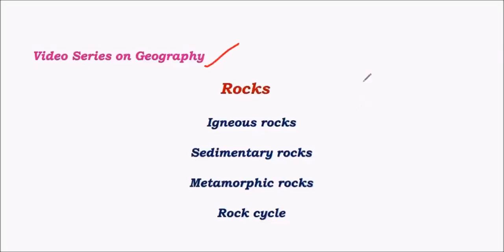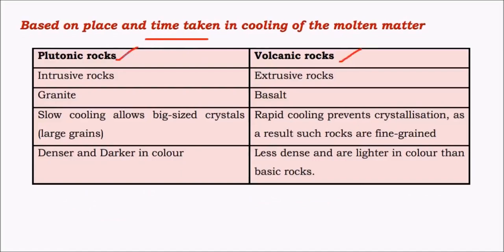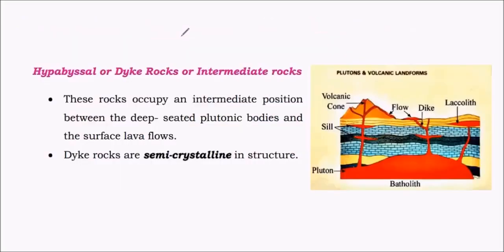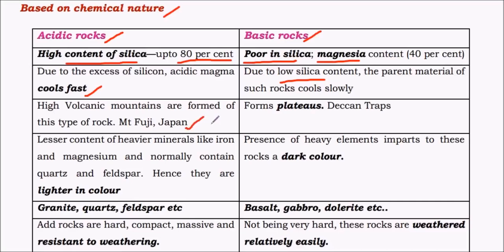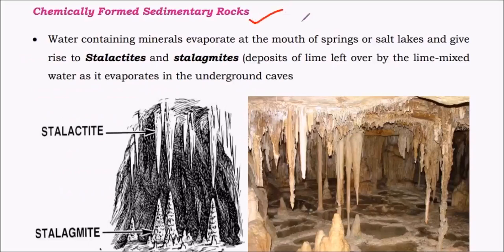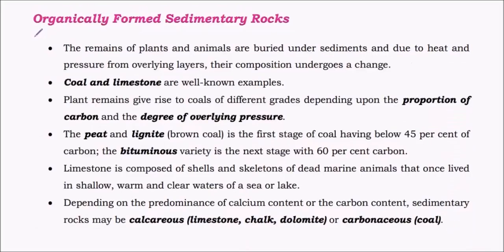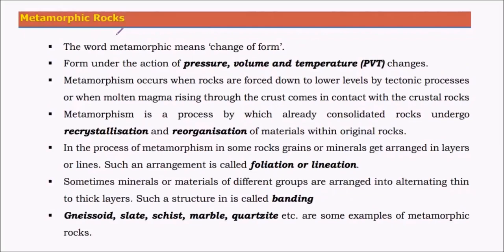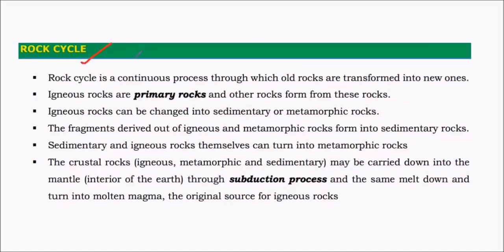G15-Rocks upsc ias-Igneous, Sedimentary, Metamorphic,Rock Cycle